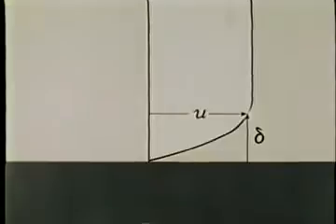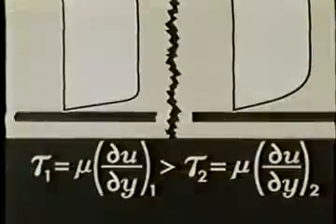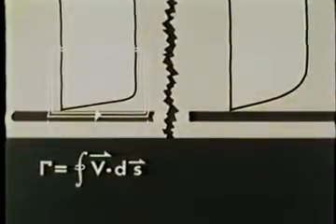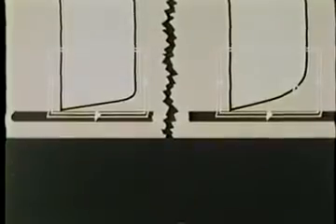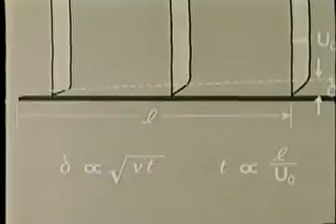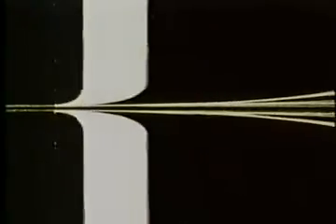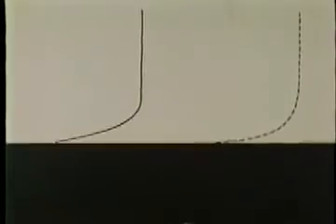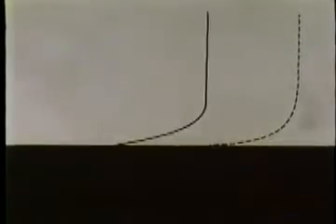10 Fundamentals of Boundary Layers